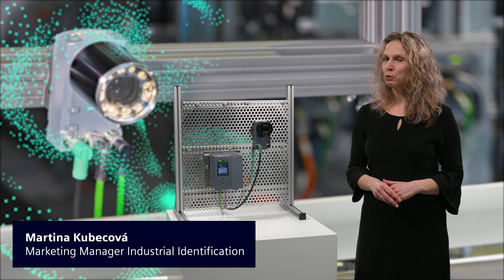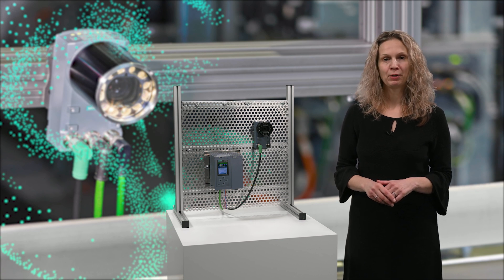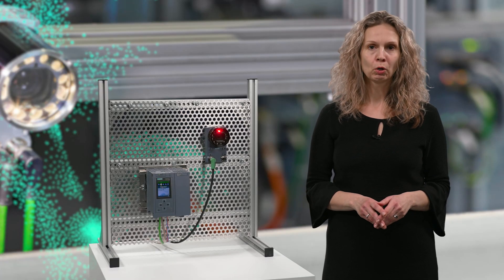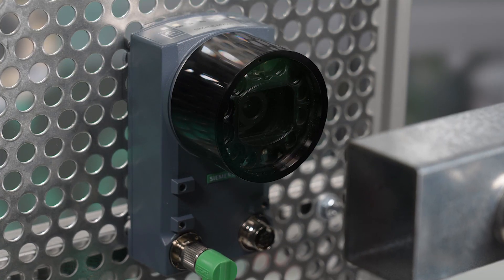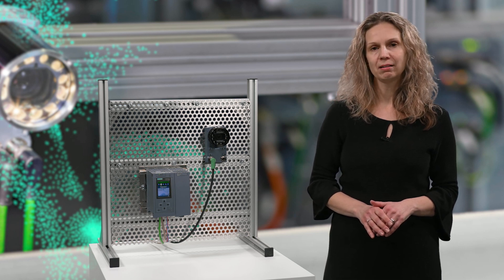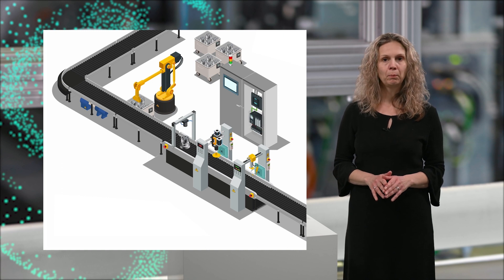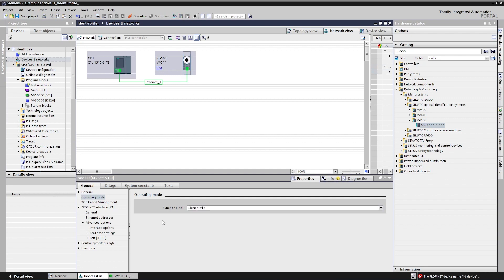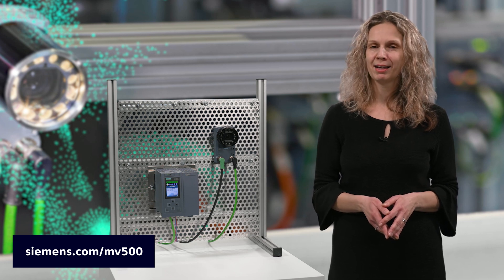SIMATIC MV530 - The easy setup of a reliable reader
Setting up a code reading application is now easier than ever before. Only a few quick steps and the new optical reader SIMATIC MV530 is ready to read your codes. And what´s more – you can use it right out of the box. No configuration and pre-assembly are needed. If you want to know more, watch this video.